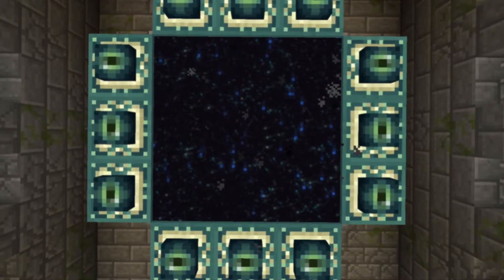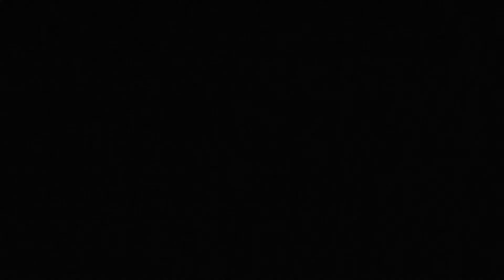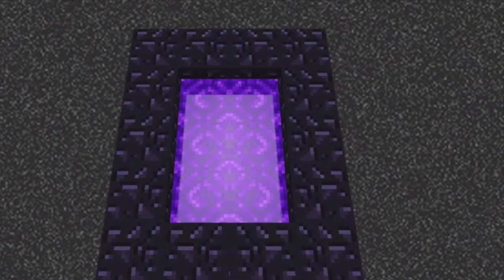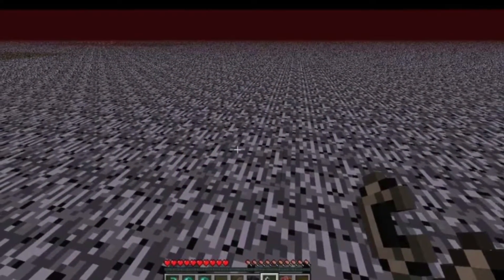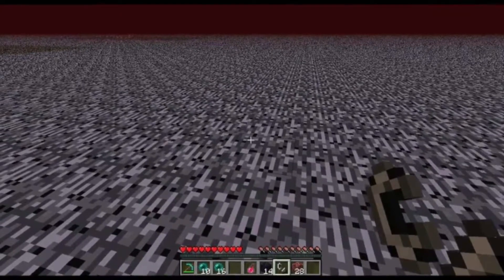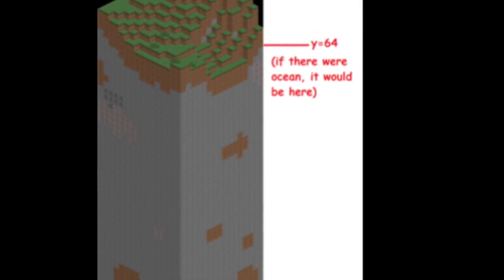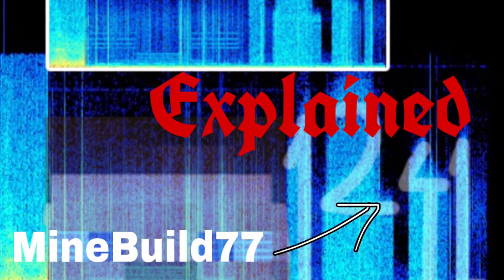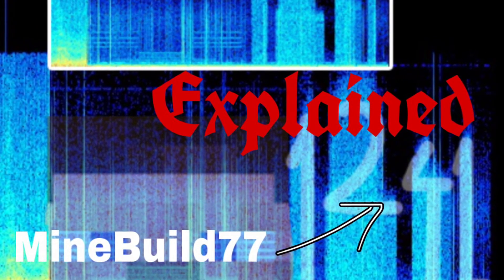Is The Nether A Dyson Spear Around The End?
Hey, My name is Liam. I live in Canada and I'm 14. I mostly make videos about video game conspiracies! Thank you so much for checking this out!